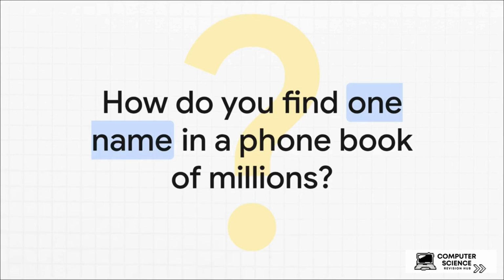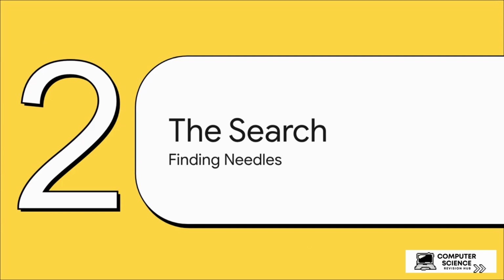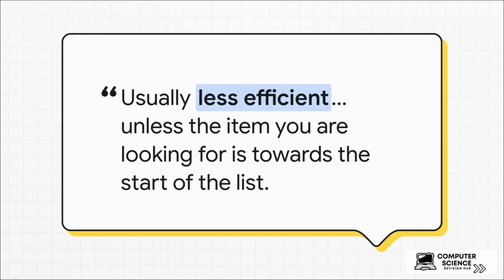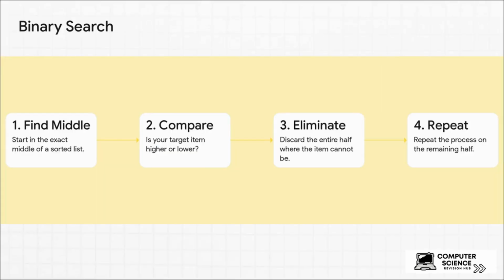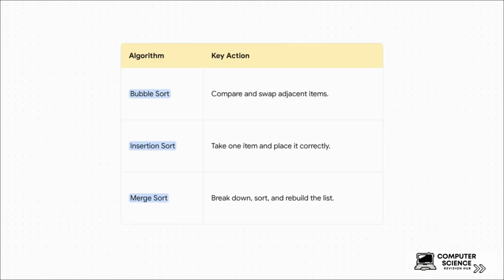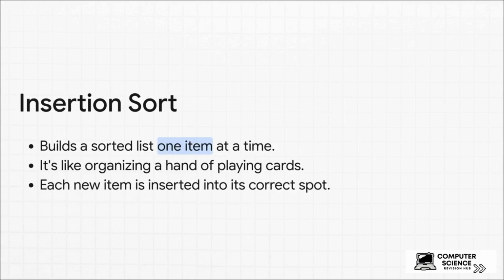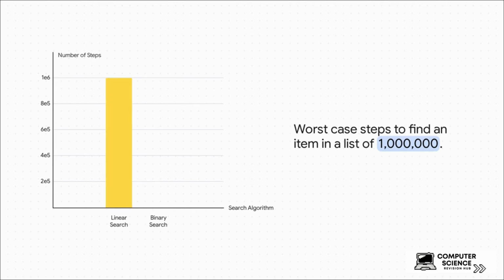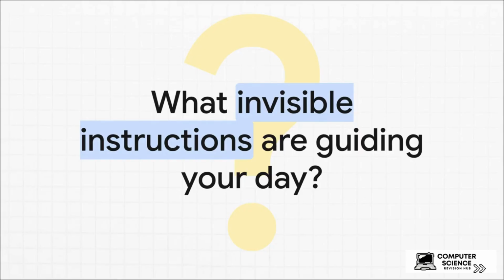OCR Computer Science 2.1.3 Searching and sorting algorithms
🔍 OCR GCSE Computer Science (J277) – Searching & Sorting Algorithms
In this video, we cover key algorithms from Paper 2 in the OCR GCSE Computer Science (J277) course. Learn how linear search and binary search work to find data efficiently, and explore the most common sorting algorithms — including bubble sort and merge sort. With clear examples and step-by-step walkthroughs, this lesson helps you understand how algorithms organise and locate data in real programs.

Perfect for exam prep and building strong computational thinking skills!